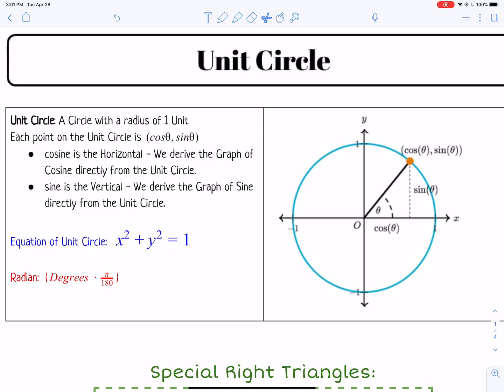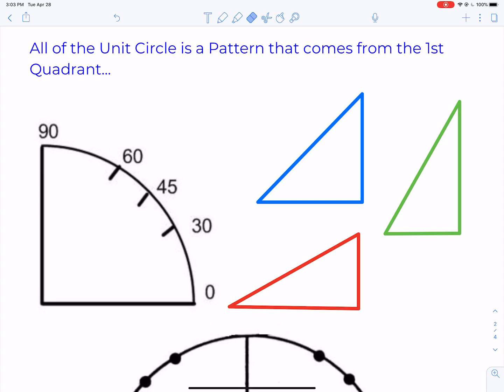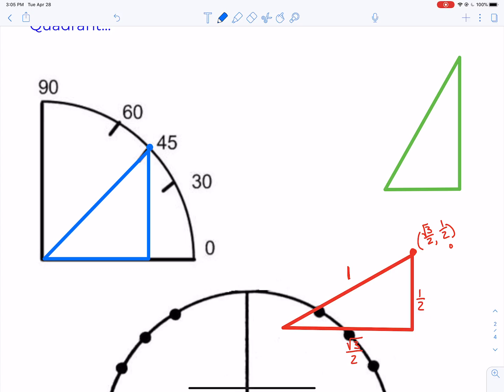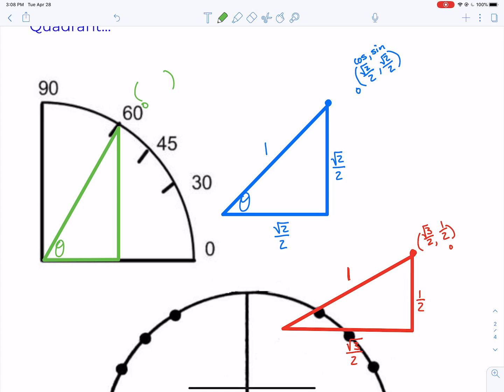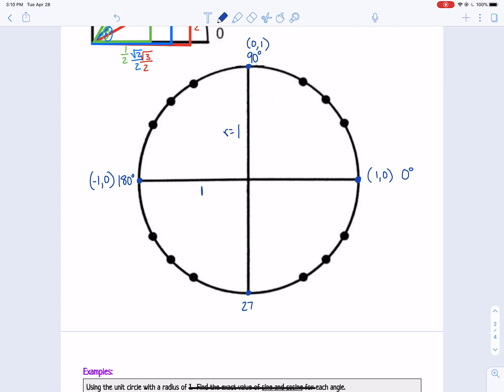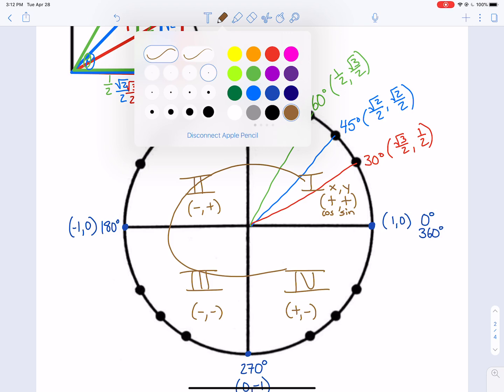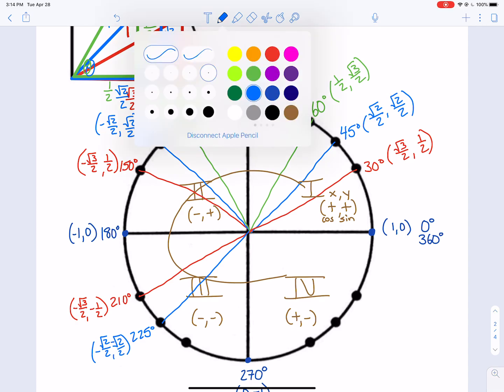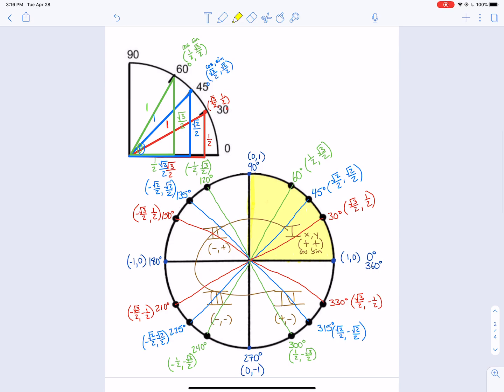Creating the Unit Circle